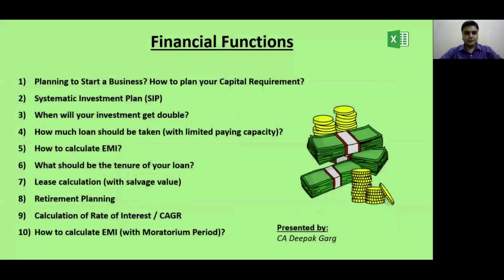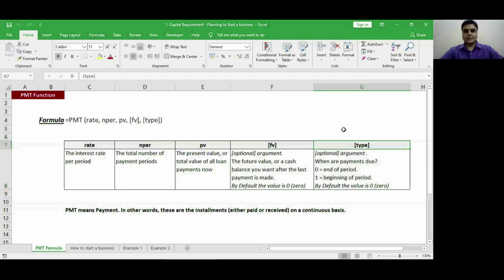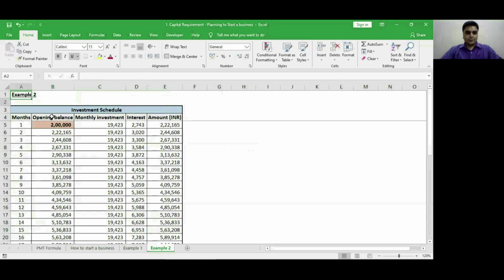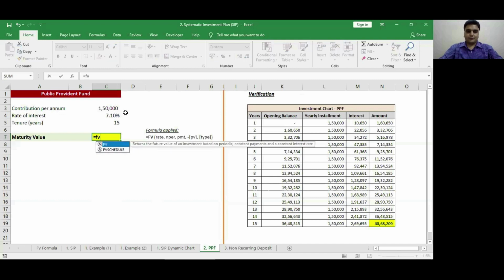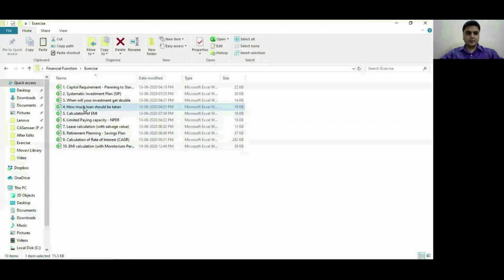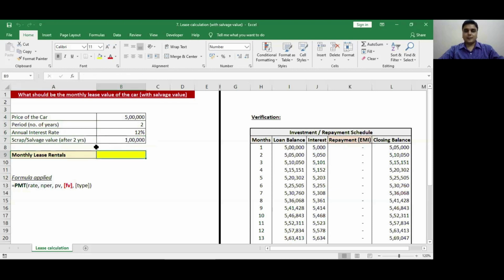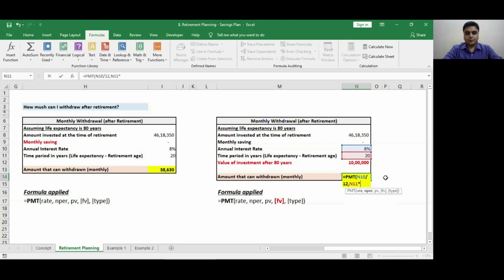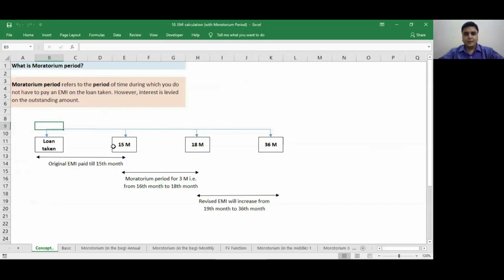Excel Tips and Tricks - Financial Functions for Professionals | Financial Planning in Excel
Excel Tips and Tricks - Financial Functions for Professionals (CA, CS, CMA)
How Excel tools can help in Financial Planning discussed by CA. Deepak Garg.

In this video, CA Deepak Garg discusses the applications of various excel tools which can be used in planning your financial goals.
1)       Planning to Start a Business? How to plan your Capital Requirement?
2)       Systematic Investment Plan (SIP)
3)       When will your investment get double?
4)       How much loan should be taken (with limited paying capacity)?
5)       How to calculate EMI?
6)       What should be the tenure of your loan?
7)       Lease calculation (with salvage value)
8)       Retirement Planning
9)       Calculation of Rate of Interest / CAGR
10)    How to calculate EMI (with Moratorium Period)?